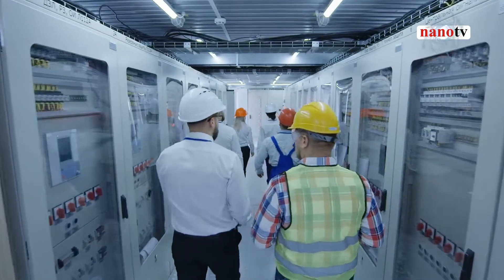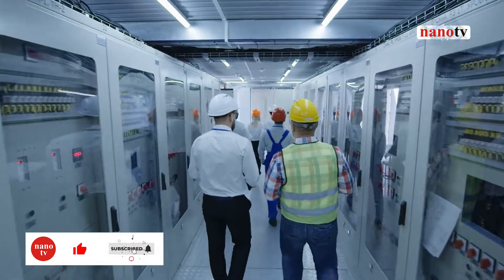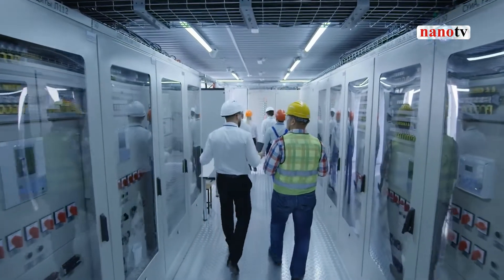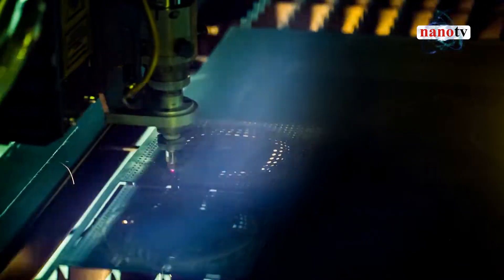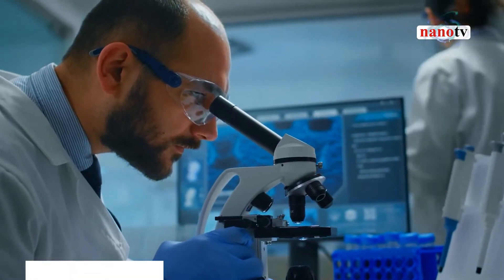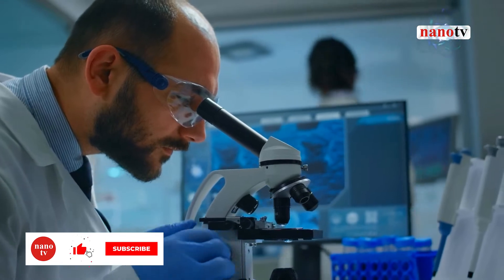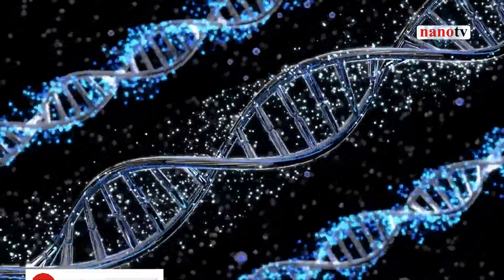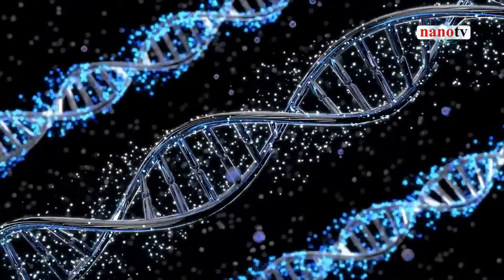Nanotechnology in Engineering - NANOENGINEERING | Nano Tv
This new feature in Nano TV will present the best of science and technology in a short format, which is easy to understand and also appreciate the beauty of scientific knowledge. Catering to all, these shorts will be informative and educative. Explore science, explore Nanotechnology through our latest series called Nano Shorts.

Nanotechnology is the buzz of the world today. Here are some lesser-known facts about this emerging technology:

"Nanoengineering is a branch of engineering that deals with all aspects of the design, building, and use of engines, machines, and structures on the nanoscale.

Nanoengineering deals with nanomaterials and how they interact to make useful materials, structures, devices and systems.

Nanoengineering is not exactly a new science, but, rather, an enabling technology with applications in most industries from electronics, to energy, medicine, and biotechnology.

In general, engineering is the branch of science and technology concerned with the design, building, and use of engines, machines, and structures.

Nanoengineering is the engineering field focused on the study, development and refinement of materials at a very small scale. It can be thought of as the practical application of nanoscience, similar to how mechanical engineering applies the principles of physics.

Correspondingly, but at the scale of atoms and molecules, nanoengineeering exploit the unique properties of nanoscale materials (size and quantum effects) in order to design and manufacture devices and systems that possess entirely new functionality and capabilities.

Among the many challenges that researchers have to overcome in developing nanoengineering techniques and processes, the requirement for extremely precise, nanometer-scale control of positioning and shaping of objects is one of the most vexing.

A man-made product that small — tinier even than a bacterium — might not seem like it would be substantial or strong enough to make any difference in the real world. However, like the similarly nanoscale DNA strands noted above, nanomaterials deployed en masse have a profound effect.

A vast range of products, from tennis rackets to antibacterial bandages, incorporate nanomaterials. Nanoenginners direct the manufacturing of these nanomaterials via multiple techniques such as electron beam lithography and micromachining.

A nanoengineer’s work can be highly varied, but will typically revolve around the development of nanomaterials. Examples include carbon nanotubes, nanocomposites and quantum dots."